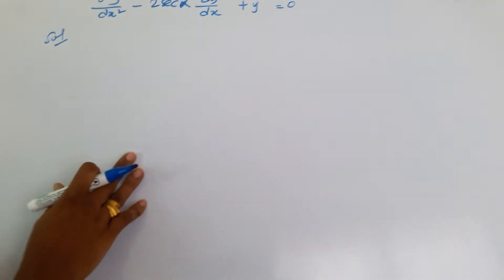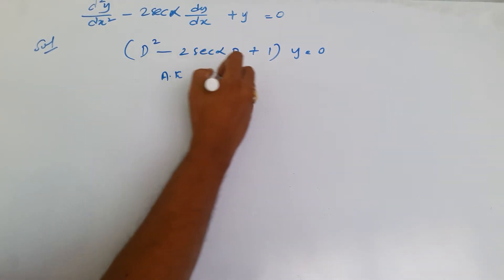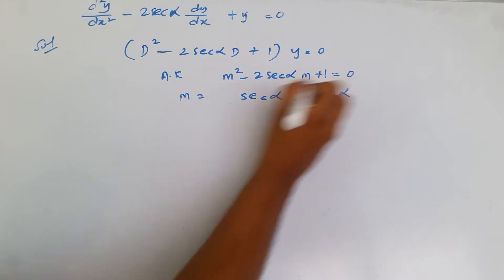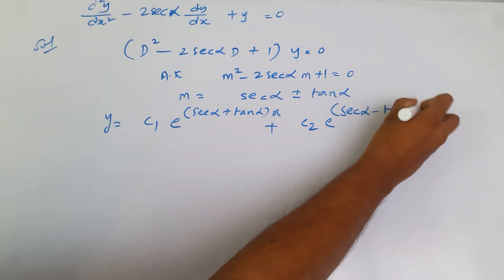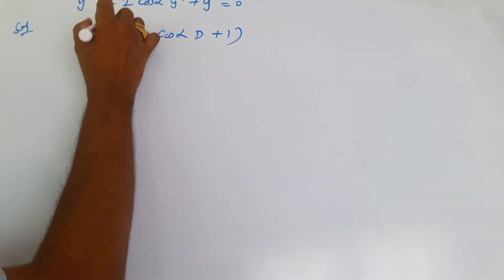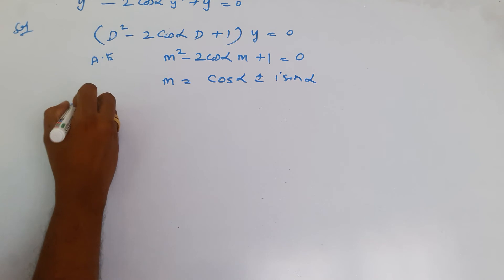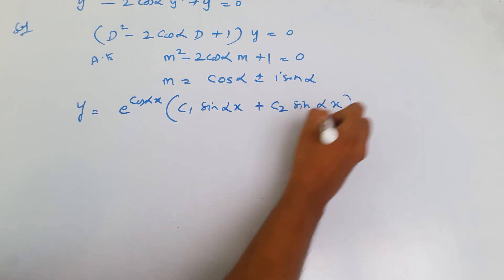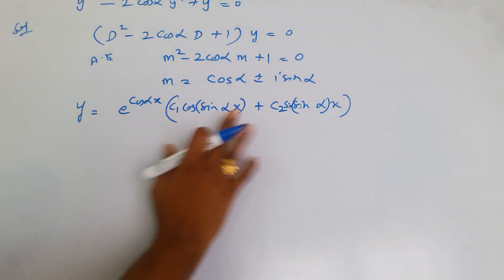||Engineering mathematics|| ||Differential equations||